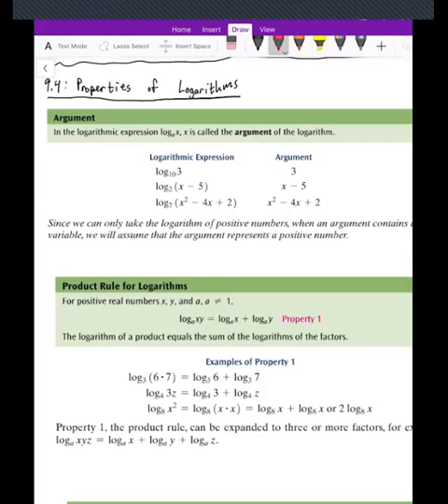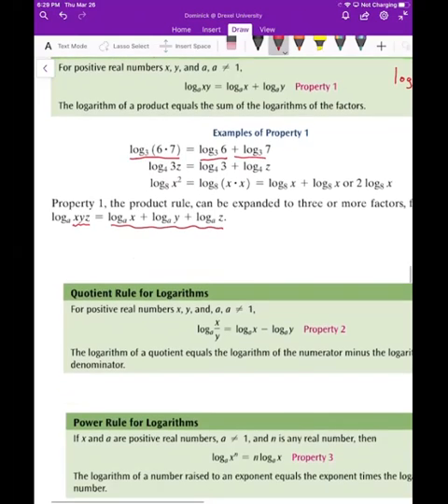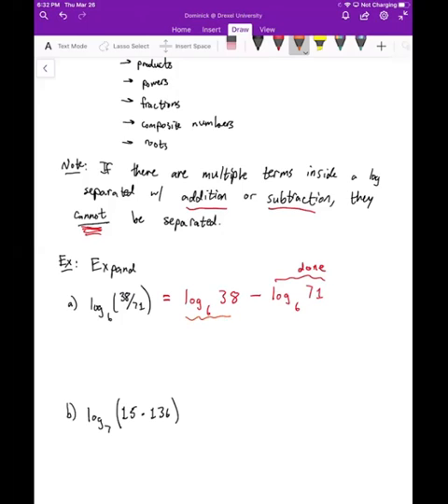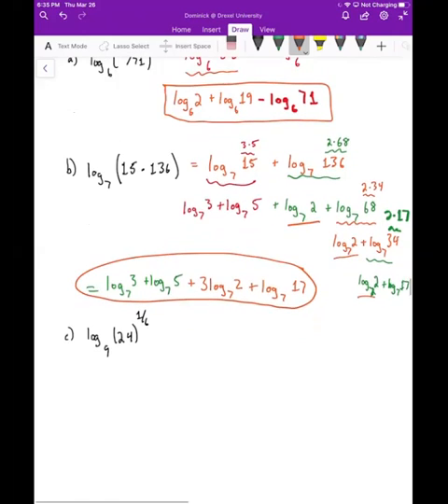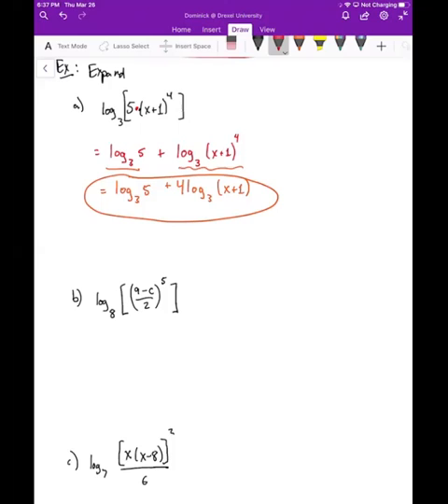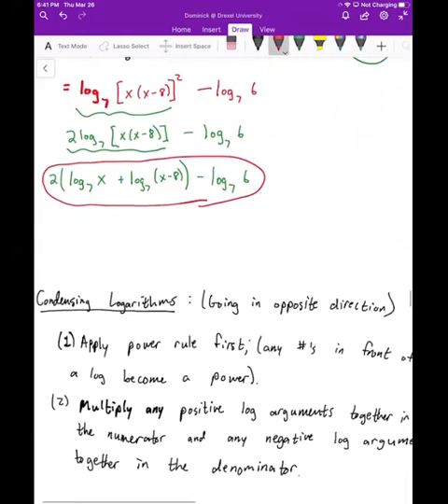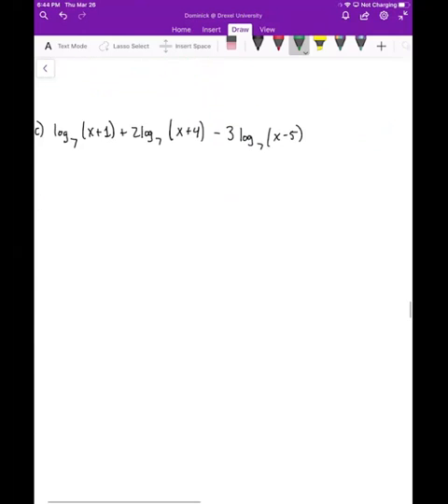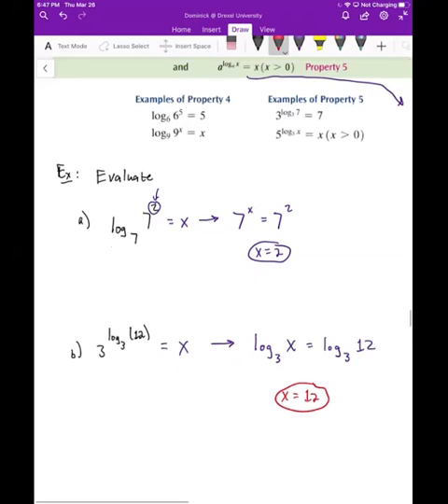Properties of Logarithms - Product, Quotient, and Power Rules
Brief description and several worked examples of the product, quotient, and power rules for logarithms.